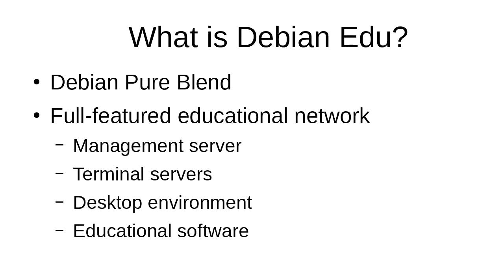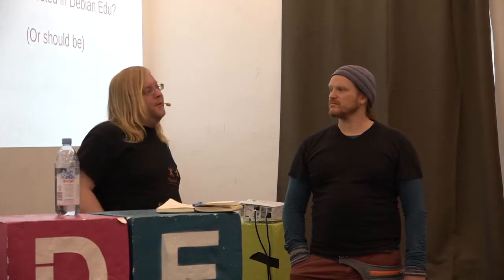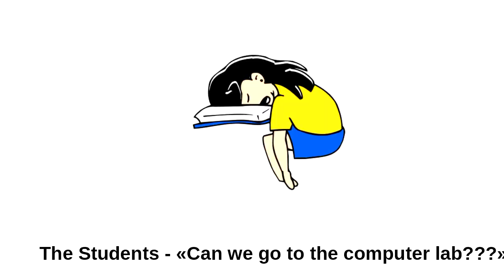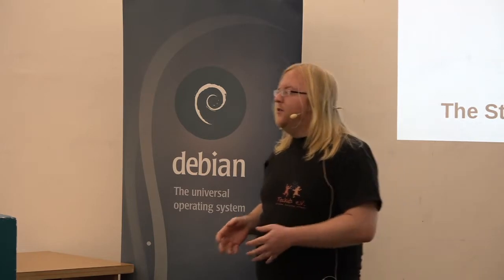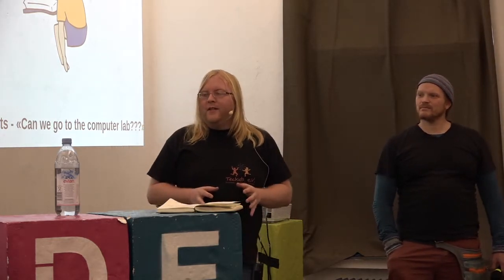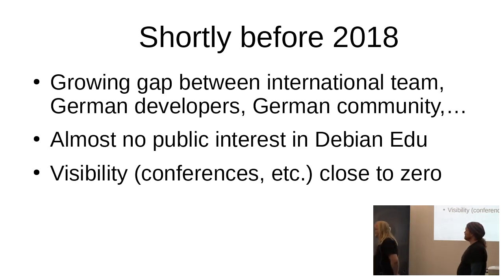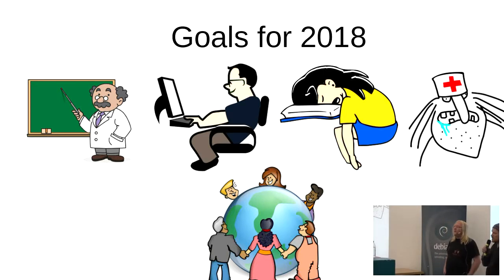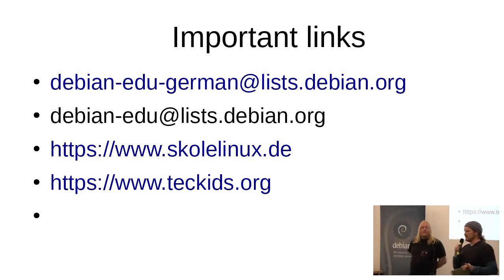Skolelinux, quo vadis?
by Dominik George

Room: main
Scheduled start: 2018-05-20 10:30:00